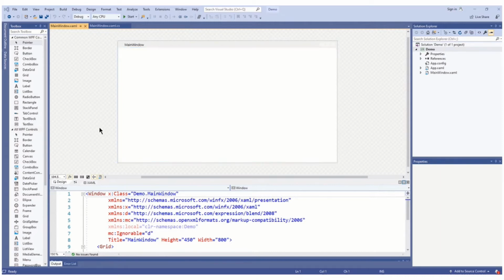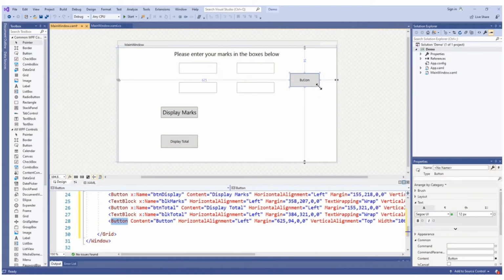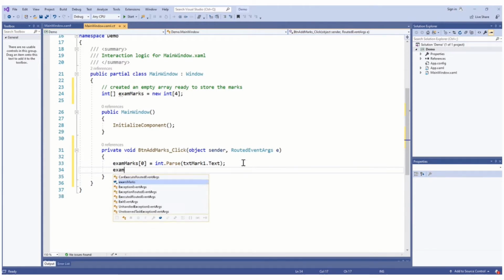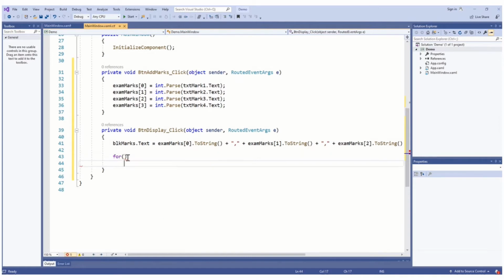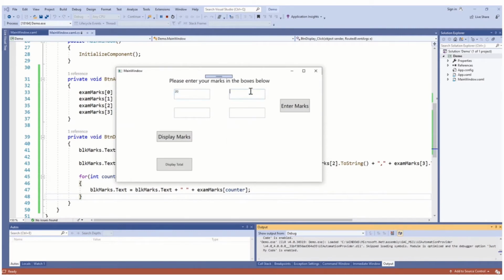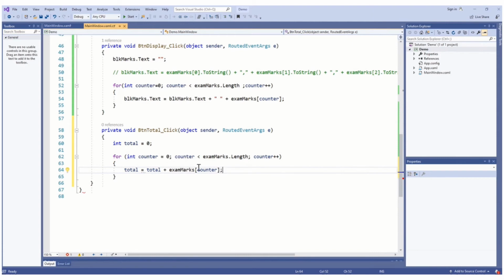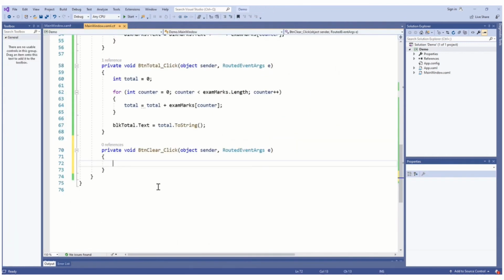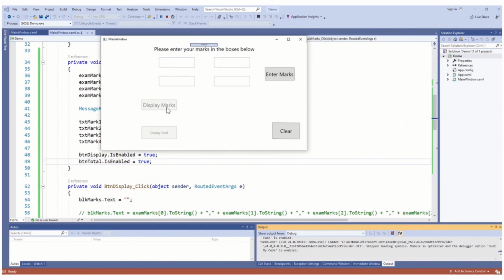Storing collections of data - arrays